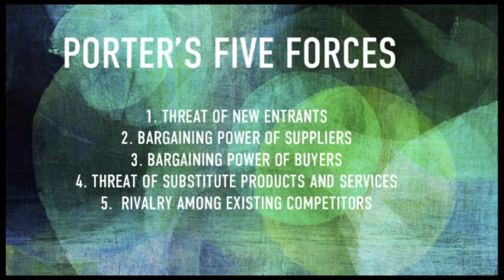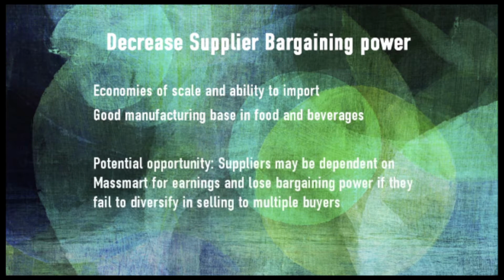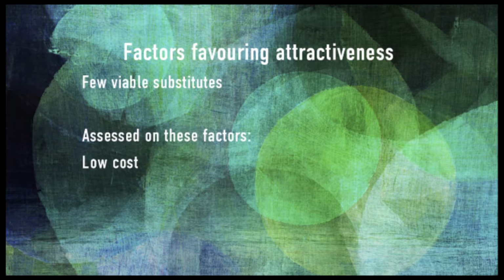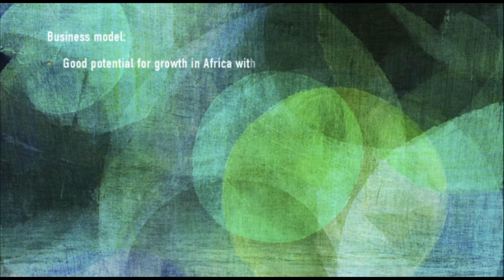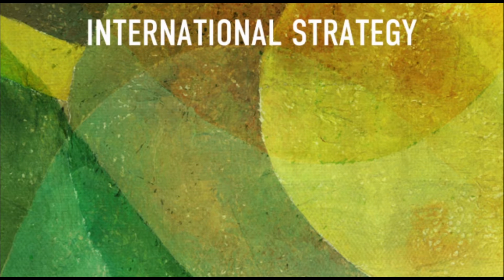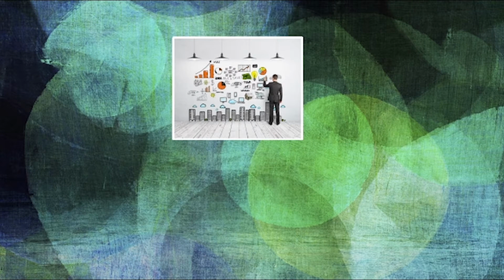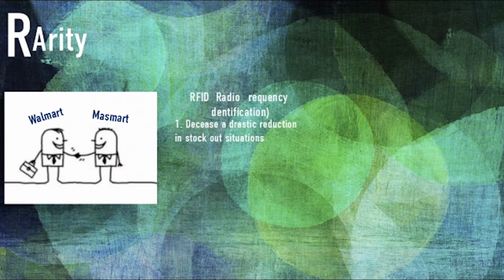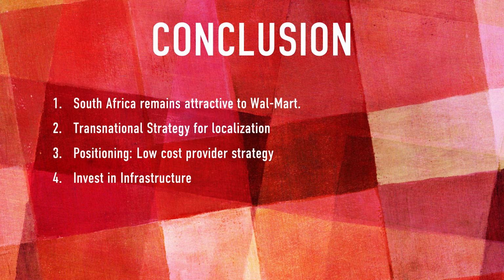Business strategy - rectified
Group Members
Daniel Rasaiah
Alvin Loh
Kenneth Chok
Frederick Chua